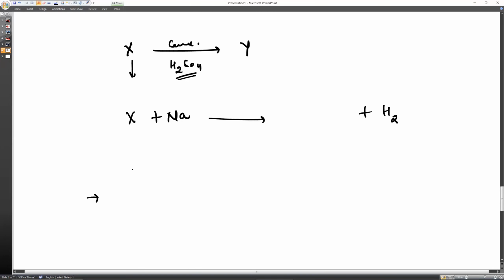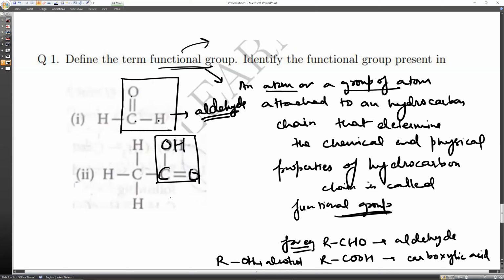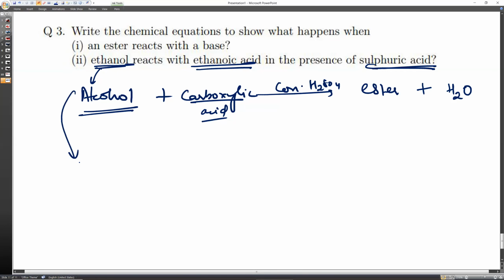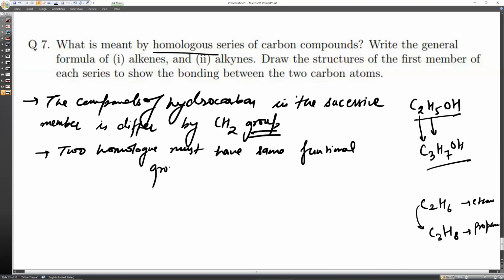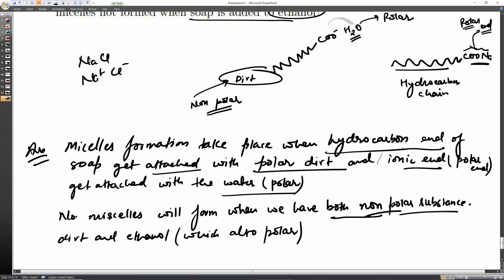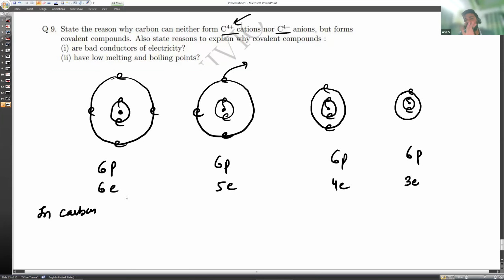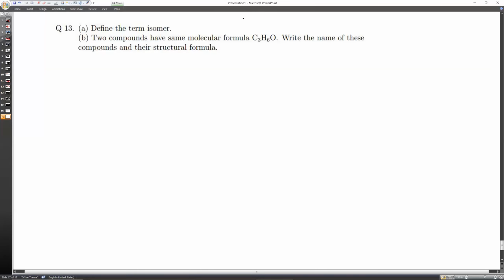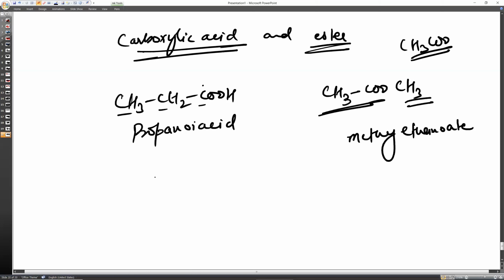Learnivio | Chemistry Lect 10th S3 30-01-2024